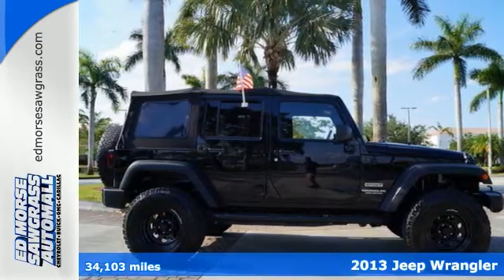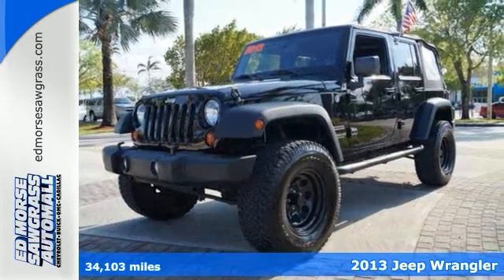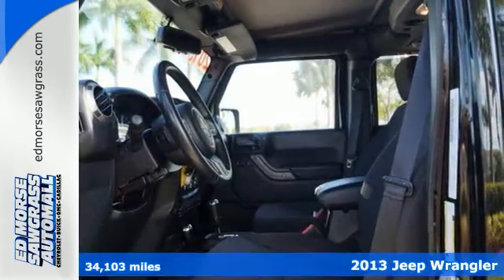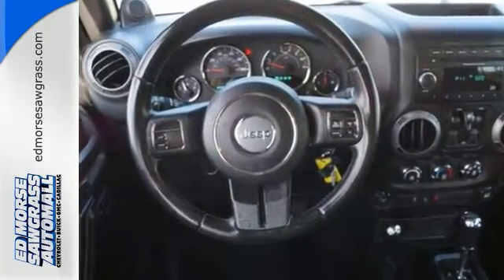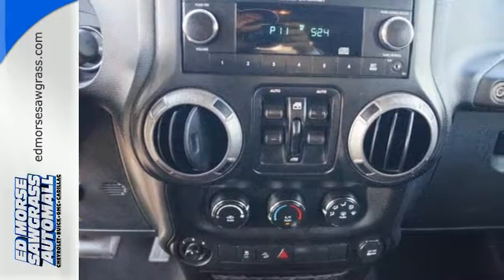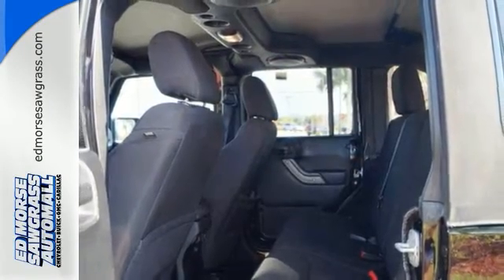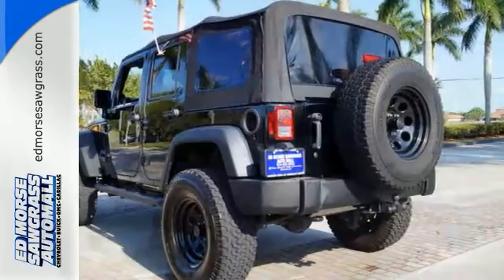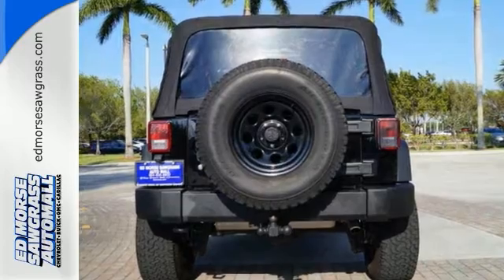Used 2013 Jeep Wrangler Sunrise FL Miami, FL GR187342A - SOLD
Year: 2013
Make: Jeep
Model: Wrangler
Trim: Sport
Engine: 3.6l 6 Cylinder Fuel Injected
Transmission: 4WD Automatic
Color: Black
Interior: Black
Mileage: 34103
Stock #: GR187342A
VIN: 1C4HJWDG3DL538383
LOW MILES - 35,213! Sport trim. CD Player, iPod/MP3 Input, 4x4, CarAndDriver.com's review says The iconic Wrangler remains the quintessential go-anywhere Jeep but now features a semblance of on-road comfort.. SEE MORE! KEY FEATURES INCLUDE: 4x4, iPod/MP3 Input, CD Player. MP3 Player, Child Safety Locks, Steering Wheel Controls, Rollover Protection System, Electronic Stability Control. WHO WE ARE: Ed Morse Sawgrass Auto Mall is a division of the Ed Morse Automotive Group. Located in Sunrise, Florida, our dealership has been selling and leasing cars for less while providing excellent customer service to all the surrounding cities of Sunrise for over 65 years. Please confirm the accuracy of the included equipment by calling us prior to purchase.

Address:
14401 West Sunrise Blvd